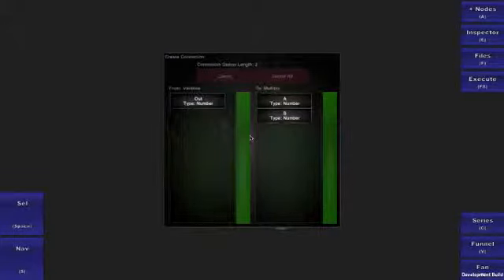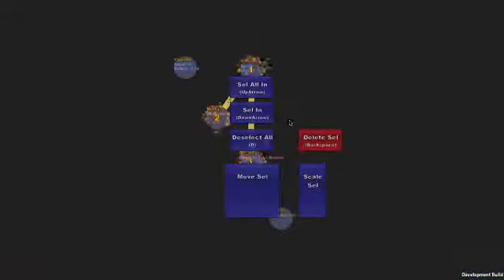Basic Node Calculator Alpha - Example Two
An example of using the alpha of our basic node based calculator application, to find the area of a circle.